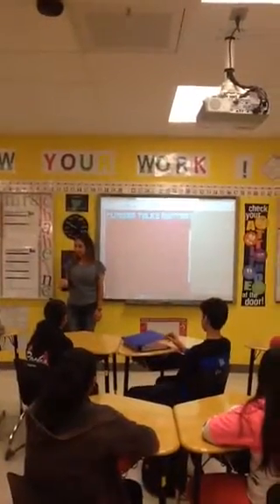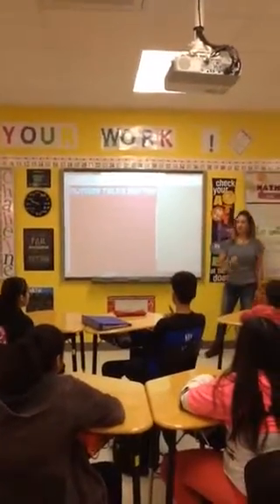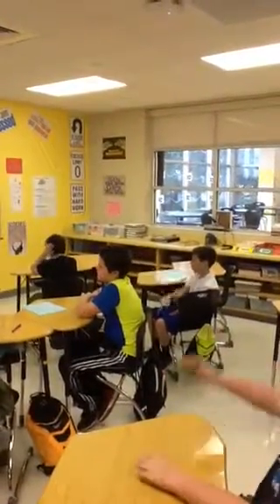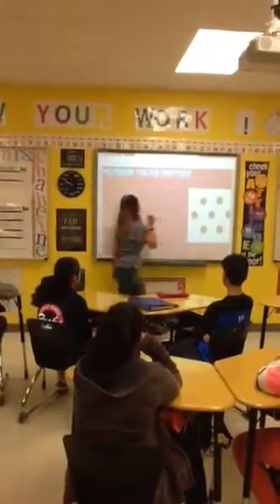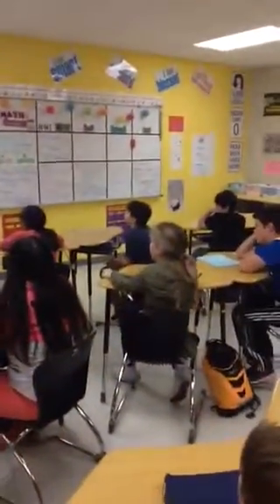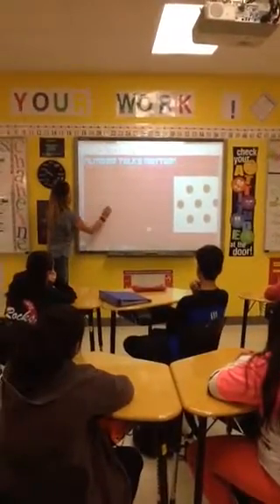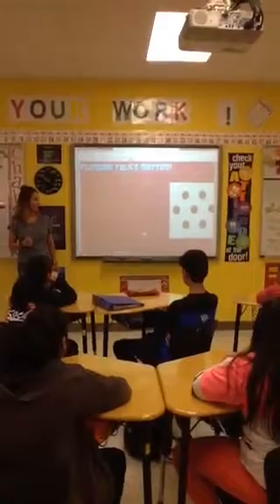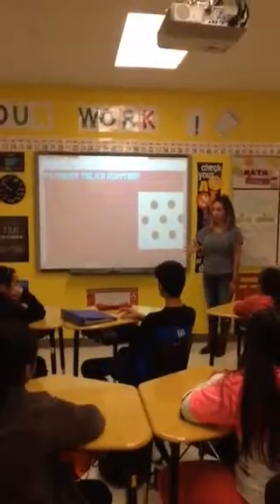Dot card 1st period